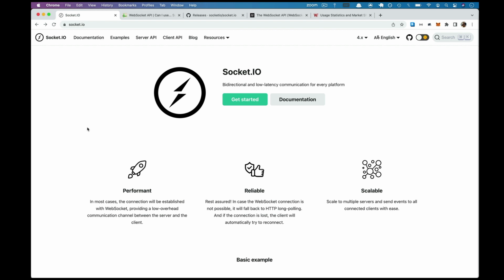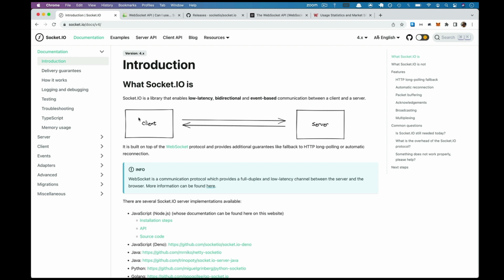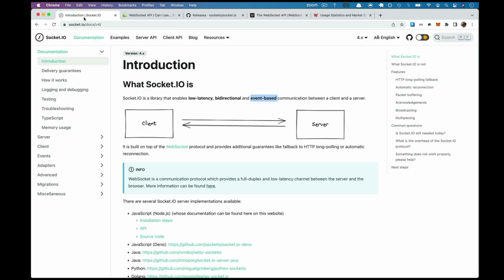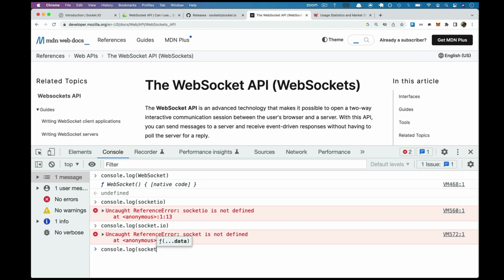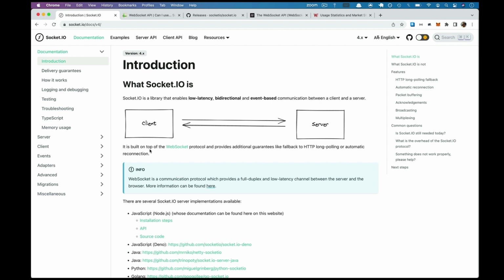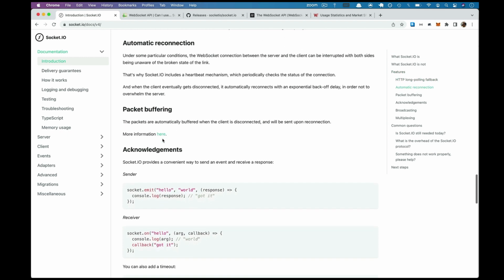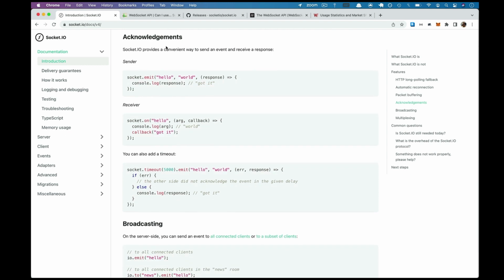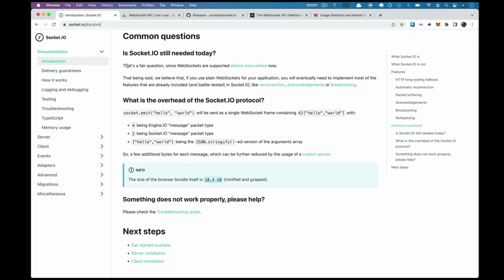Socket.io v4 or websockets in 2023 - which should you use? - socket.io #1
Socket.io is built on top of websockets. If you use socket.io, you are using Websockets. If that's the case, why not just use websockets? Is there an advantage to using socket.io? Let me explain :)

This video is part of a full course on Udemy. See below if you are interested!